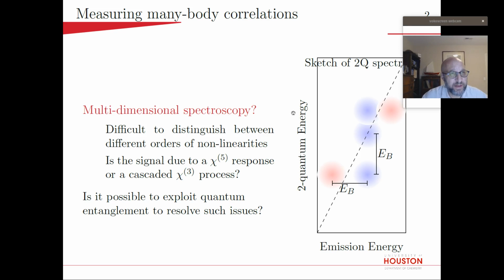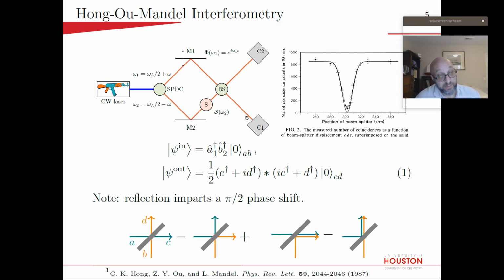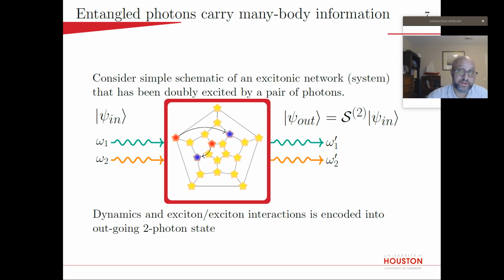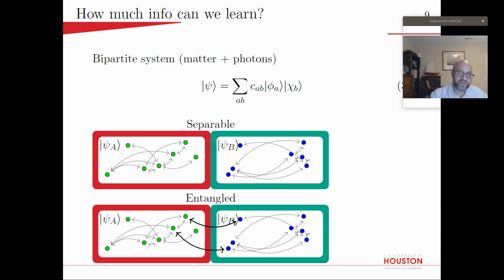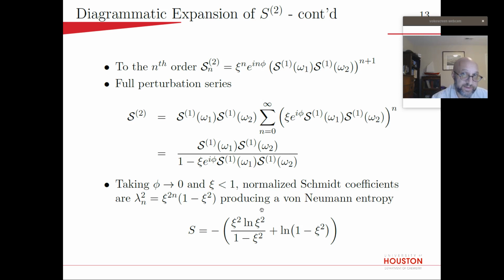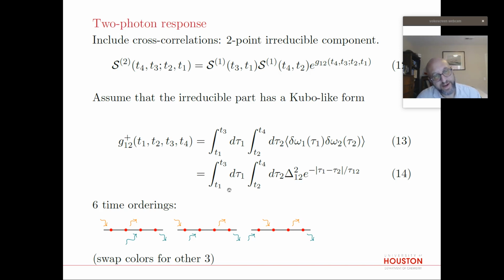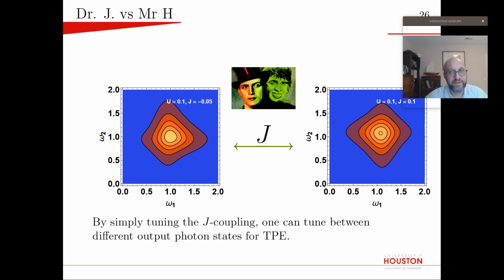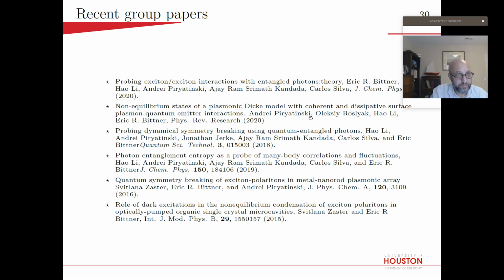Detecting Exciton-Exciton Correlations using Quantum Entanglement Spectroscopy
The physics of quantum entanglement offers a novel means for detecting and probing correlated many-body processes in both atomic and condensed-phase systems.  In my talk, I will present our recent theoretical advances for computing quantum response functions for atom/photon entanglements involving 2 or more photons.

This is the video feed for the talk I had hoped to present at the Spring ACS meeting.